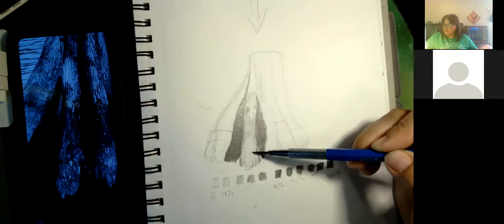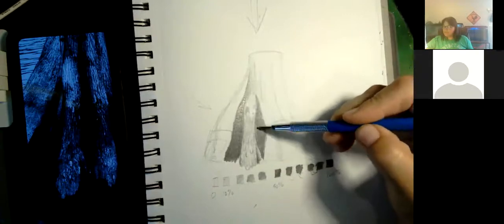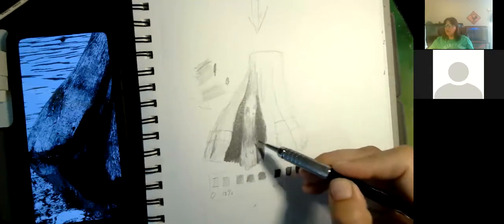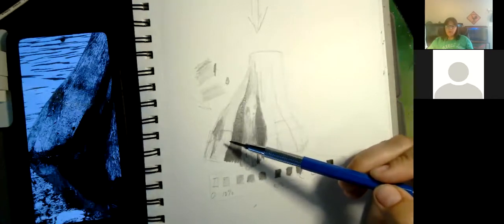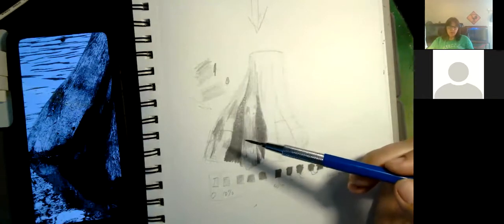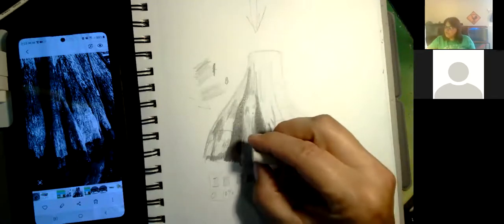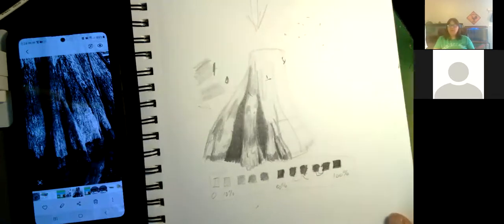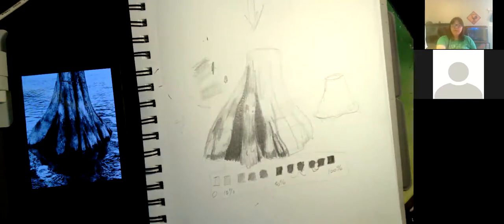Cypress Demo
Sent in by a Journaler asking for tips.

Want to keep the content coming Consider donating by clicking the donate button on my homepage. All amounts help.